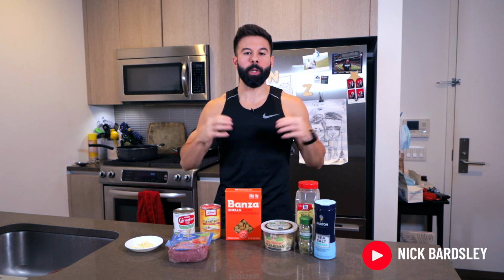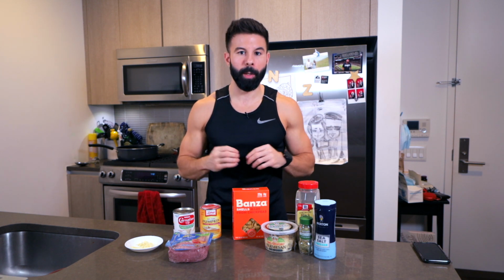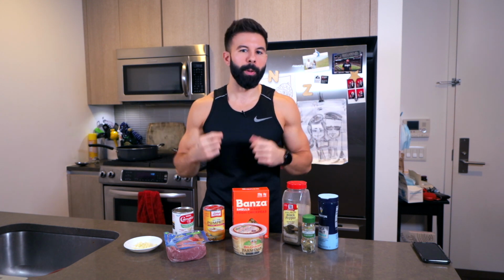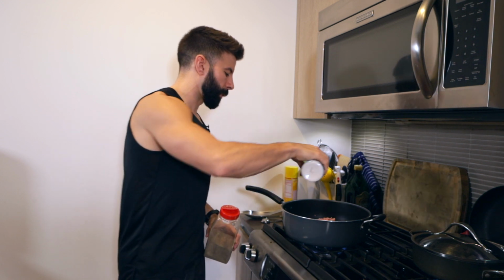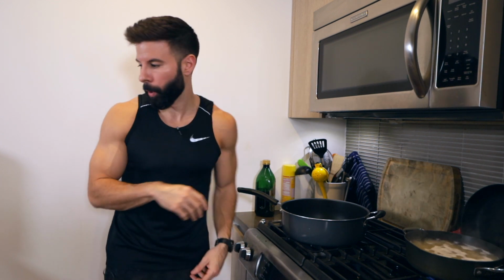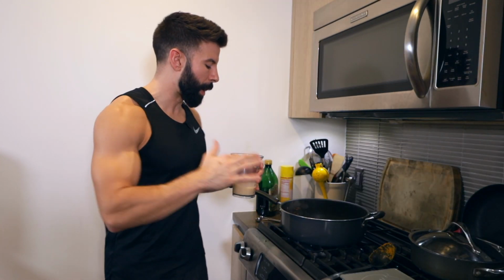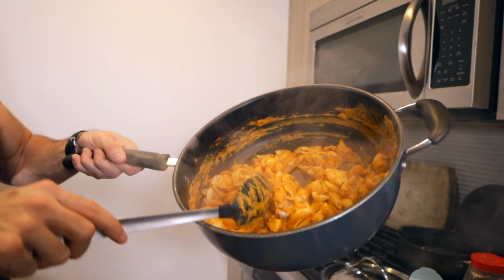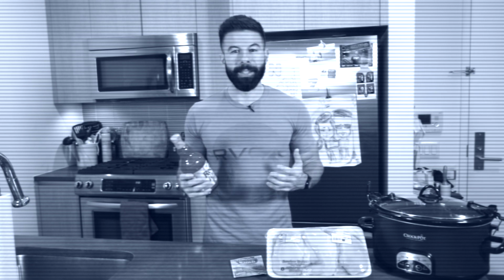Healthy PUMPKIN Pasta + Turkey - High Protein and Low Calorie Recipe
Healthy Pumpkin Pasta Recipe - High protein and low calorie

It that time of year where we all crave some pumpkin in our lives... give this anabolic high protein low calorie pumpkin protein pasta a try and let me know what you think in the comments below.

In MyFitnessPal search "Werkd Protein Pumpkin Pasta" for a quick entry.

Macros-
458 Calories
40.8g Protein
44.6g Carbs
16.3g Fat

1 Box of Banza chickpea pasta
1 Lb 93/7 Ground Turkey
1 can of 100% Pumpkin Puree
1/2 cup of Non-Fat evaporated milk
20g Parmesan Cheese
2 Tbsp Salt
1 Tbsp Rosemary
1 Tbsp Pepper
1 Tbsp Olive Oil
2 Cloves of garlic

▶︎ My home equipment recommendations

▶︎ My Camera
▶︎ My Mic
► My Lights: B07SPXMQV3
▶︎ My food scale
▶︎ My slow cooker